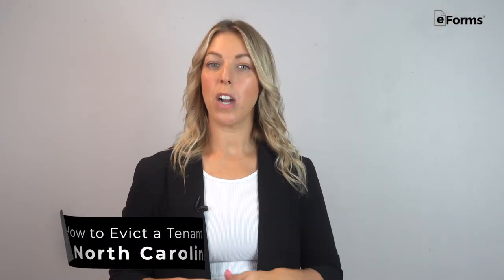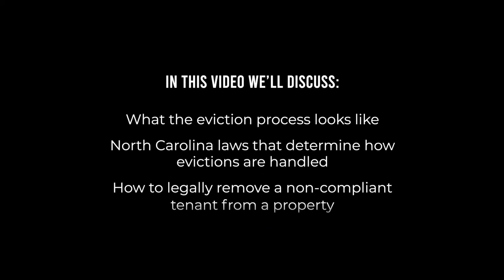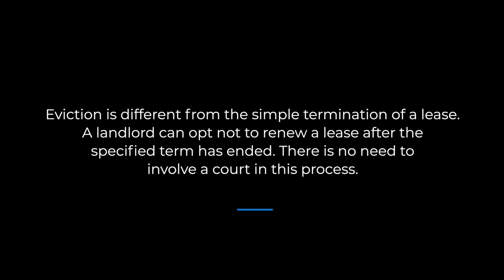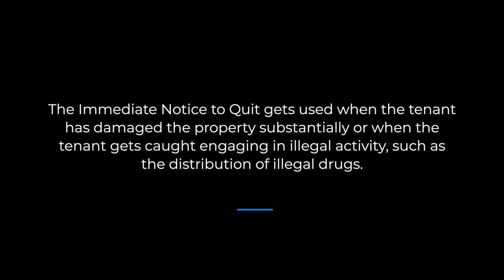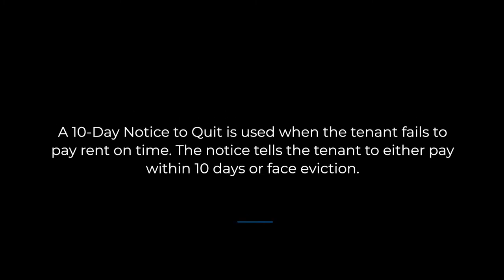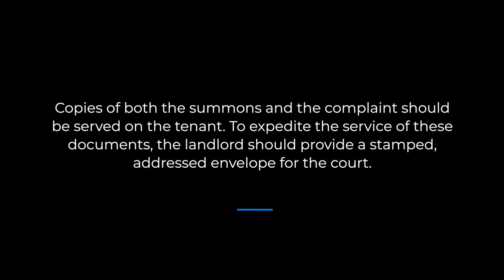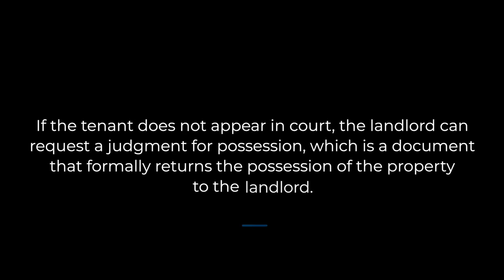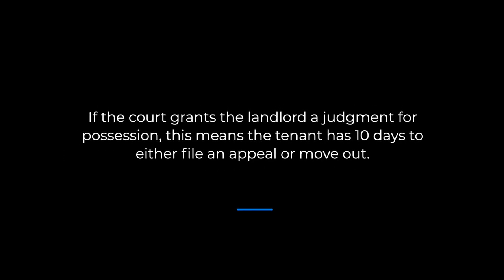How to Evict a Tenant In North Carolina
In this video, we break down the basics of how to evict a tenant in North Carolina. As a landlord, you may from time to time have tenants who violate their rental contracts. The best recourse in some cases is to recover possession of your property.

This video covers everything you need to know about North Carolina evistions, including:

An overview of eviction proceedings
Special rules in North Carolina
How to remove a non-compliant tenant

For more on evictions in North Carolina, Have questions? Leave them in the comments below.

North Carolina eviction laws: §§ 42-26 – 42-36 (Summary Ejectment)

0:00 Intro:
0:17 We'll Discuss:
0:33 What Is Eviction:
1:13 Immediate Notice To Quit:
1:29 7-Day Notice To Quit:
1:37 10-Day Notice To Quit:
1:54 Complaint:
2:13 Copies Of Both Summons And Complaint Should:
2:31 If Tenant Does Not Appear:
2:51 Court: